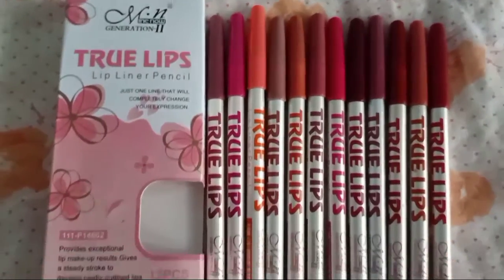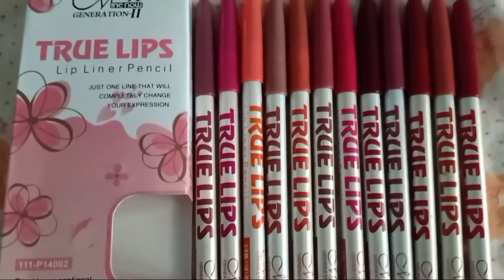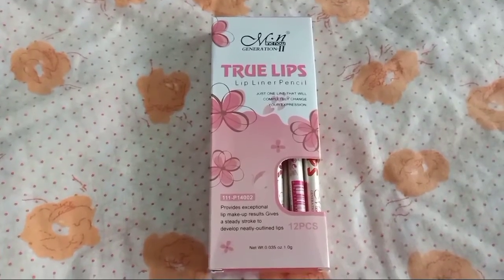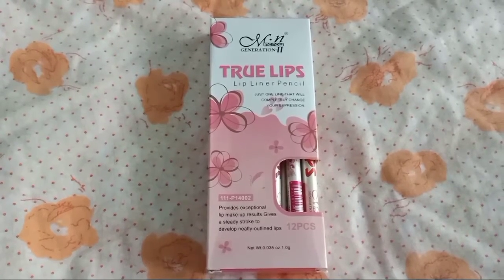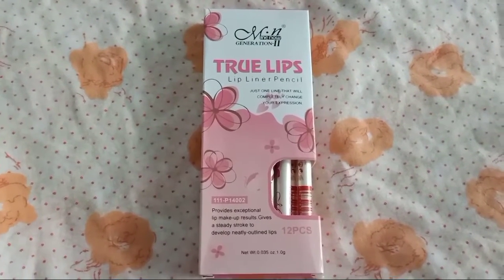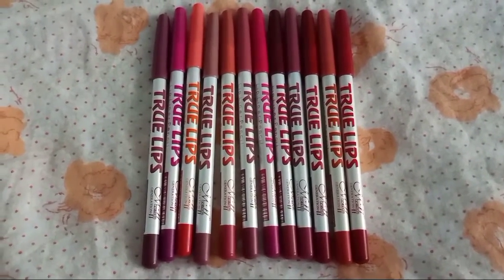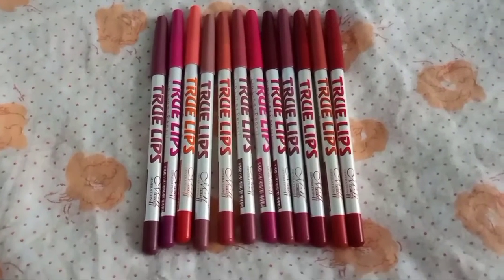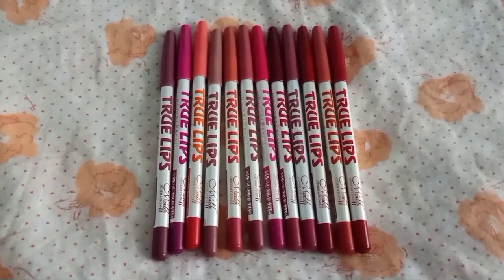Most affordable Lipstick | Affordable Lipliner | True Lips Lip Liner Pencil Review| FEBISHI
Hey guys I hope you'll are doing well 🤗

I want to share an important update that please do watch my videos for atleast (1 MINUTE 50 SEC) so that your views and watch time gets counted. Otherwise your CHANNEL and VIEWS gets SPAMMED from YouTube.

Not only with mine but with YOUR CHANNEL also. YouTube doesn't count my view and SUBSCRIPTION to your CHANNEL either.

A new POLICY from YouTube.

Hope you'll will support me 🙂

I will also support you to my fullest.